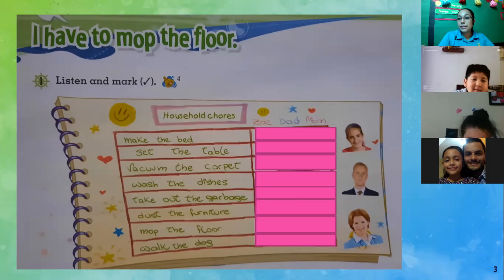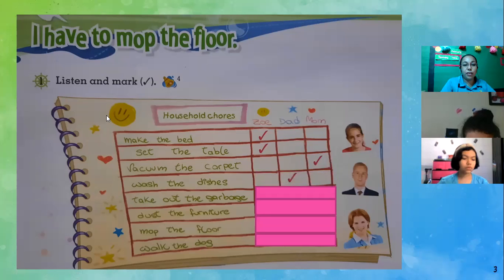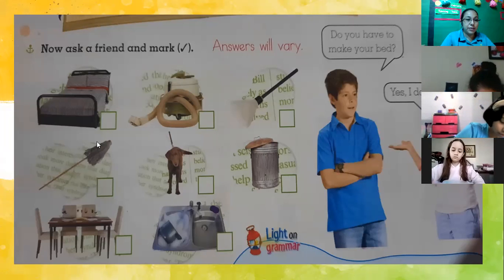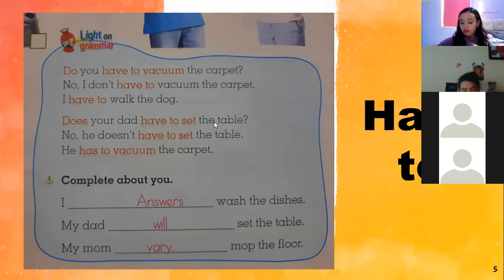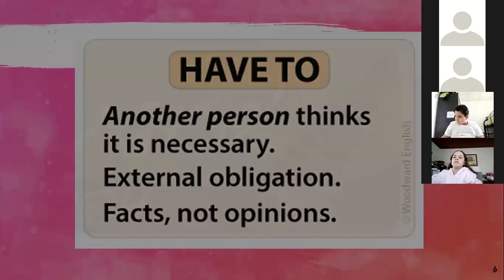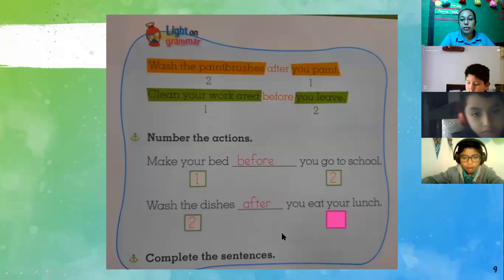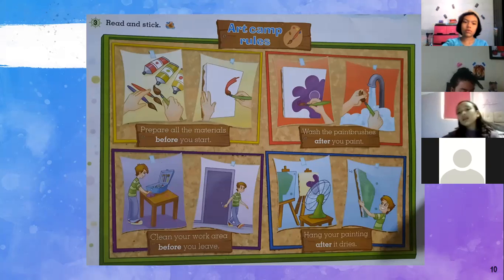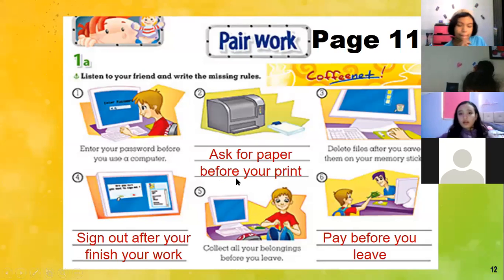EFL Class II Week 4 5A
Have to